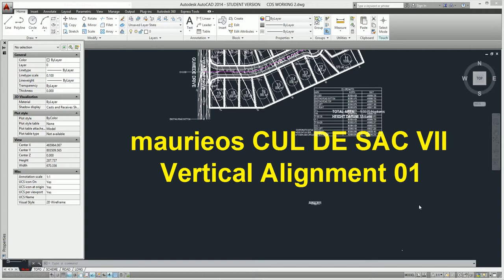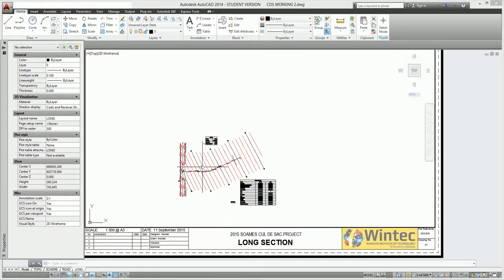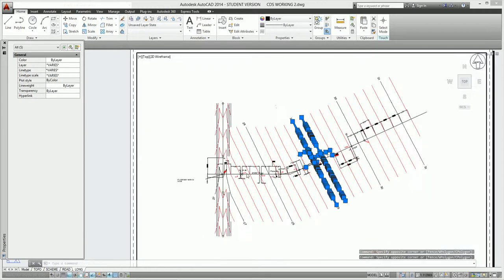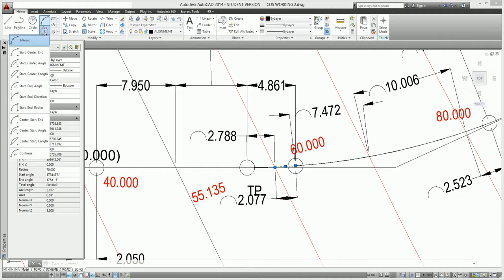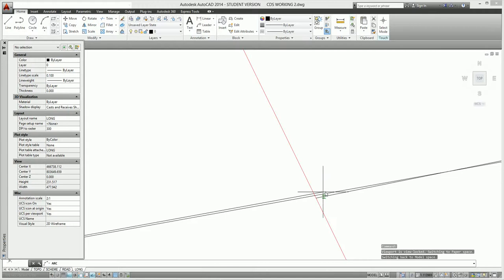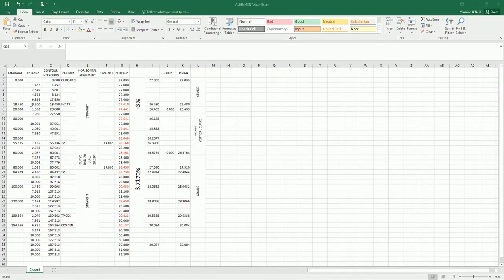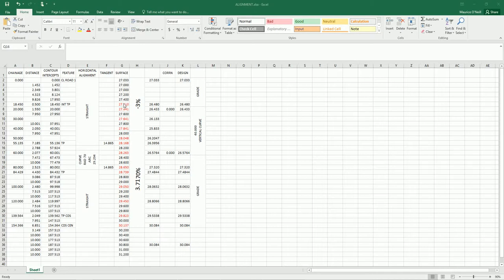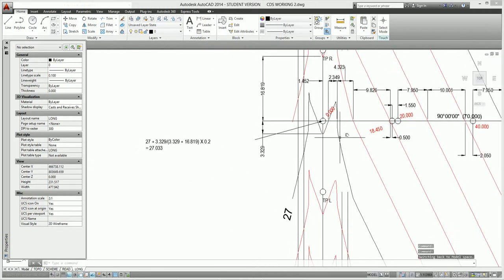maurieos CUL DE SAC VII Vertical Alignment 01